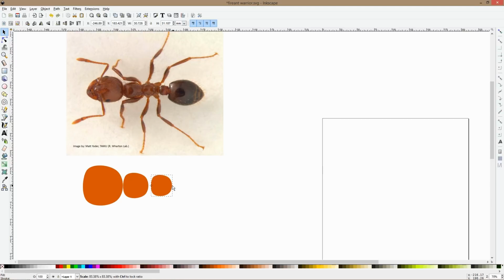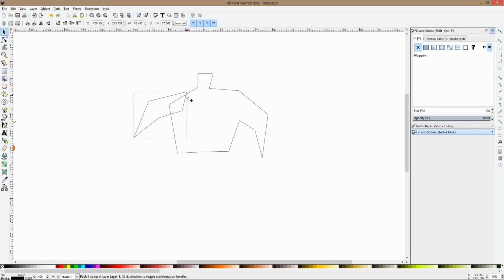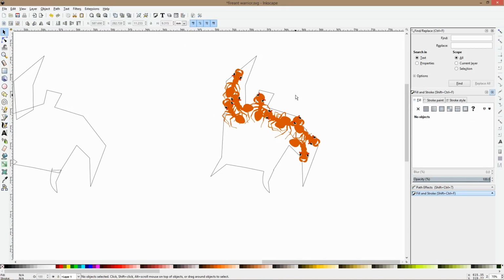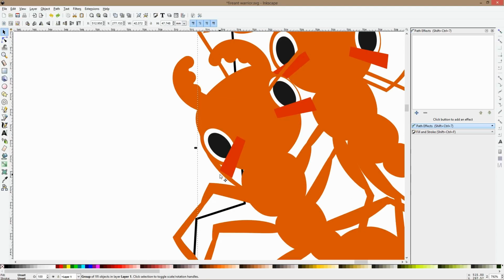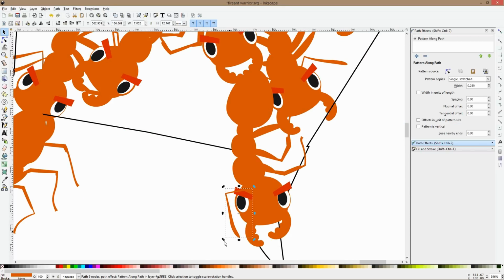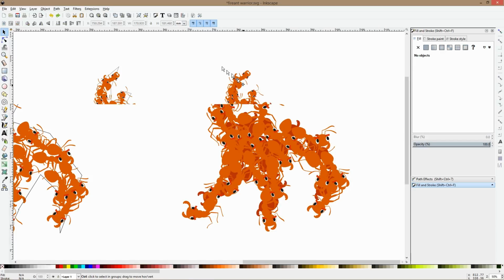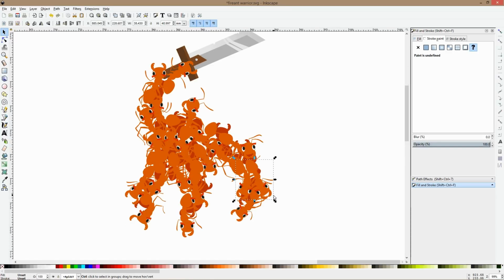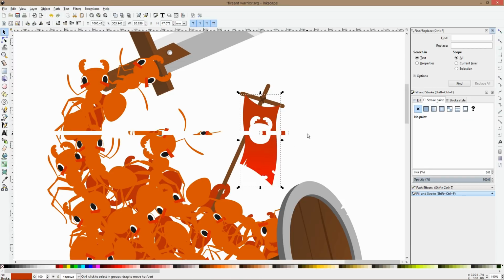Fire ant warrior character design with Inkscape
This fire ant warrior character design is my latest Inkscape illustration.  The drawing was created for the monthly topic for the Character Design Challenge insect warrior. My idea was to create one big warrior out of smaller creatures. :)

This is a 90 minute Inkscape illustration, but it is also an Inkscape tutorial for you!
From this video you can learn:
-how to draw a fire ant in Inkscape
-how to create modular characters easily in vector
-the secret to use  Path effects in Inkscape to create awesome flexible details
-how to draw a fantasy sword  and shield in Inkscape (good for game design also!)
-how to create a torn medieval war banner in Inkscape
-how to use the same element and modify it a bit to create controlled chaos in your illustration

Enjoy the video and ask me any questions  if something is not clear! I am here to teach you Inkscape :)

*** LINKS mentioned in the video to get more Inkscape tutorials

As I said, this month I am running a promotion together with the Inkscape team. If you buy a course from me during August, 50% of the income will be donated to the developer team!

$15 for a full length Inkscape course in web design. logo design. illustration or Inkscape game art design.
I offer 8 courses at the moment:

My all in Inkscape course- if you are new, this is where you start!

An Inkscape game design course to help you create all your game assets

A web design course with inkscape to create responsive websites

A logo design course including my ebook about logo design theory

A video game character design course with character blueprints

A game user interface course from buttons to icons

A video game logo design course to help you sell your game

AND A character animation course with Inkscape and dragonbones!

50% of your payment will be donated straight to the  Inkscape team!

And an even better offer for you:
Get lifetime acces for ALL OF MY COURSES for $59 only in August!